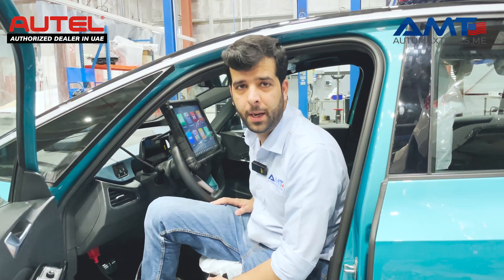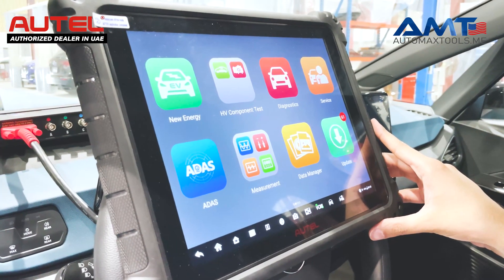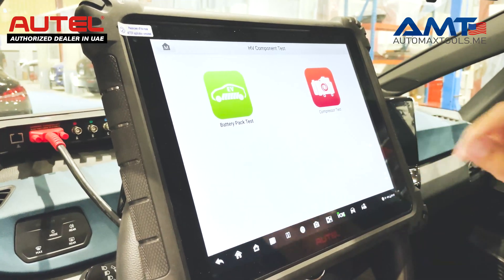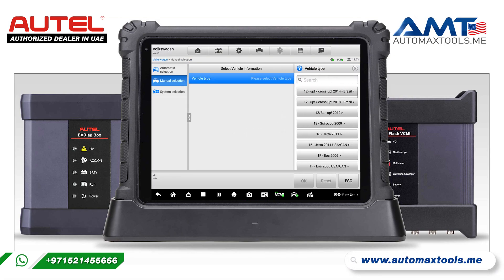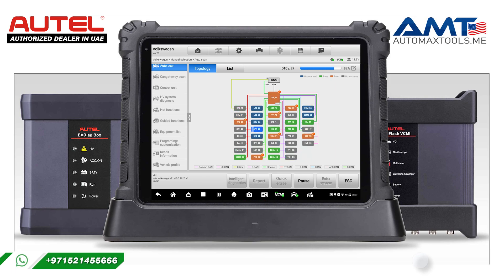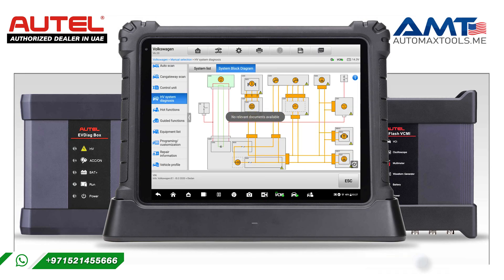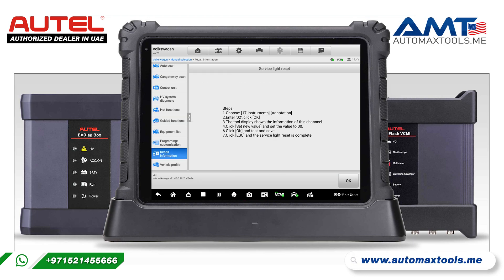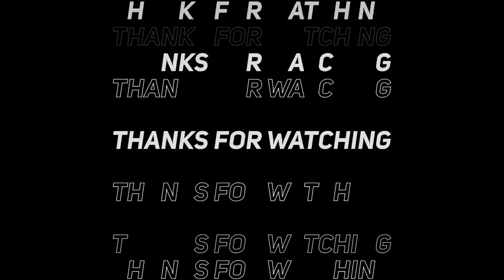How to Use Autel Maxisys Ultra EV- Part1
The Maxisys Ultra EV covers all functions of Maxisys Ultar along with advanced functions for all makes of Electric Vehicle.
The EV kit included with Ultra EV helps workshop owners and technicians to analyze high-voltage battery.